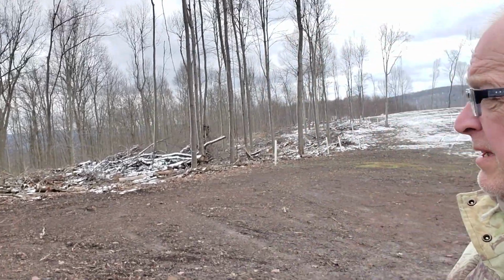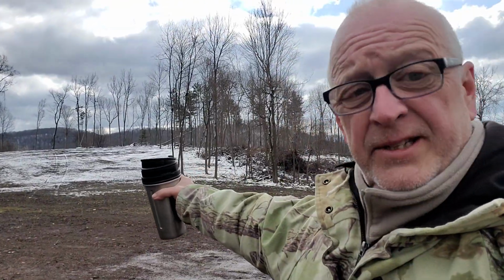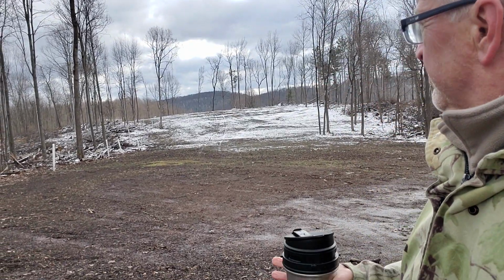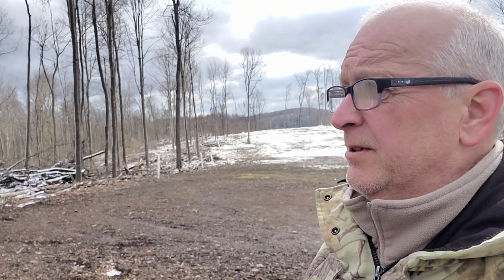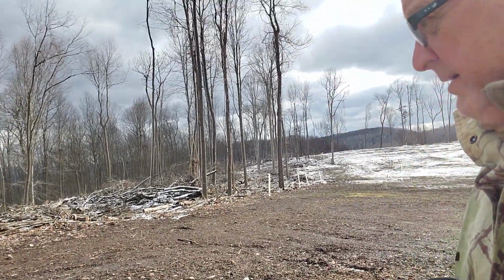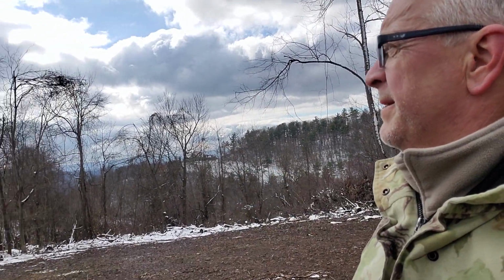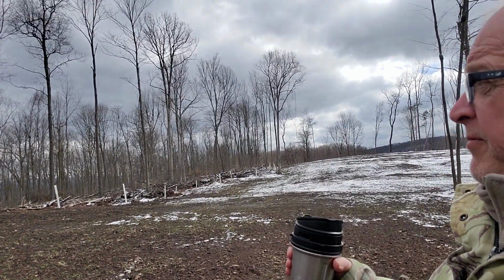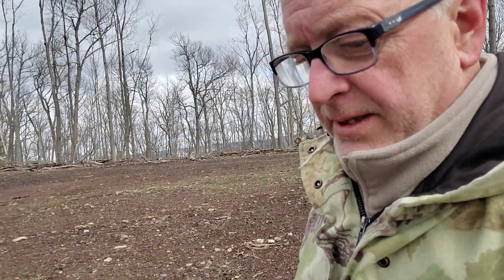Locating a Food Plot Site in Poor Mountain Soil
In the PA mountains, we can't put food plots just anywhere.  Here I talk about a plot we put in on top of a ridge where finding soil that can be planted is a rare thing.
I placed this Pennsylvania food plot in a saddle that had, for some reason much less stone in the ground than anywhere else and a relatively level place.  I found 150 year old evidence of a charcoal operation that probably added years of biochar to the soil, making it very high in nutrients.  With a little lime, it brought the pH up to 6.8 and the nutrients were in the range where no additional fertilizer is needed.
I will frost seed this plot soon and later, put on some oats and spelt as a nurse crop to shade the tender clover plants and keep the deer off them until they get a chance to put down a good root system.